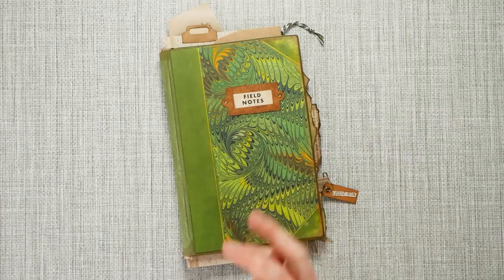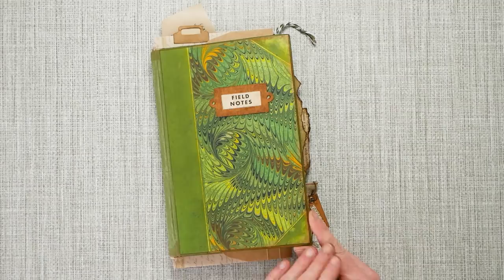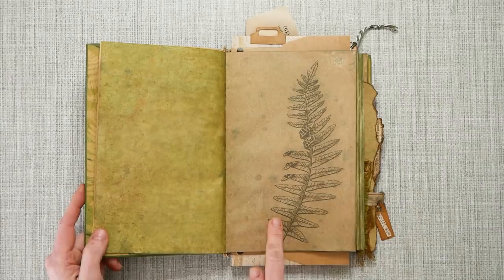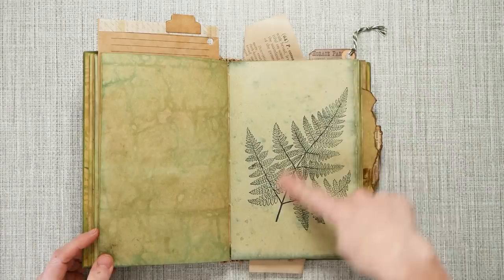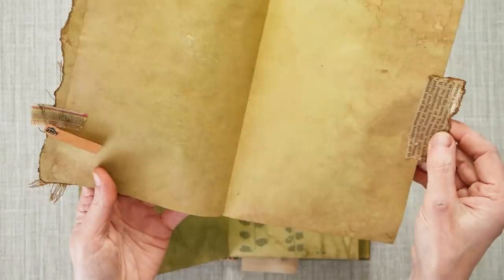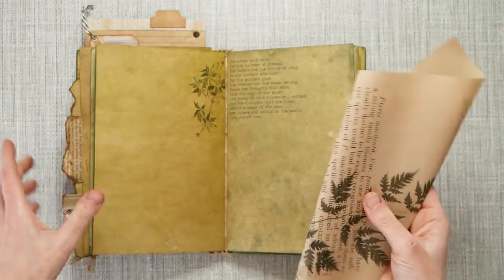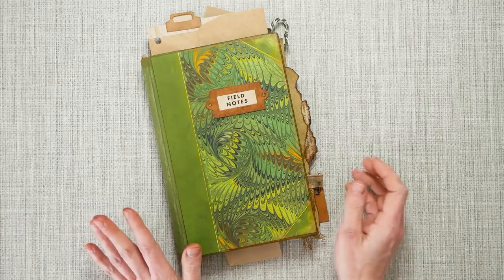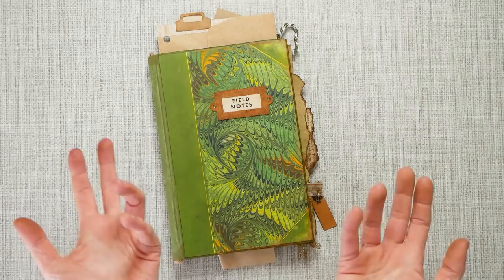Much Ado About Ferns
🌿Fern YT vids:
Fern Digi-kit
Fern Journal
Etsy/Teachable sale going on now until 11:59 Monday night (4/15/19)

My ultimate favorite paper trimmer
Hammermill Paper (what I like to print my ephemera on)
My favorite parchment paper
PVA glue of choice
My inkjet printer
My laser printer
Unbleached deli papers
UHU glue sticks

Avery Clear Shipping Label paper:
pack of 25
Avery plain white shipping label paper:
pack of 25
pack of 100
Avery Kraft Shipping label paper
(these are 2 labels per 8.5"x11" sheet, but I still like them for some things)
Honest to Goodness Avery Matte Sticker Paper